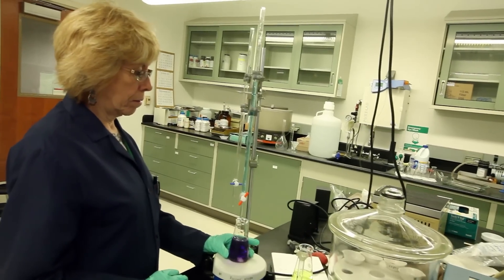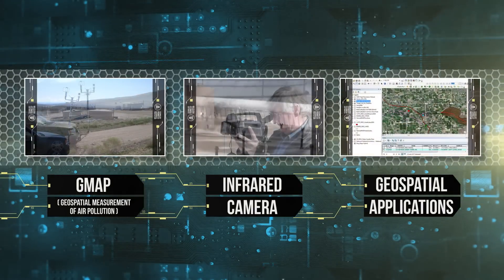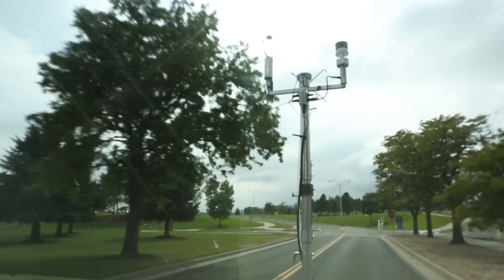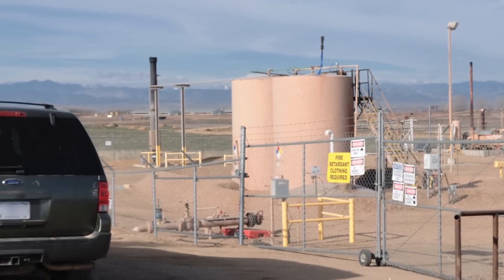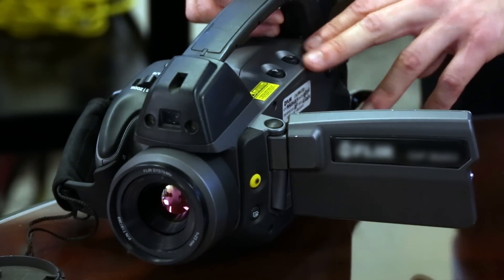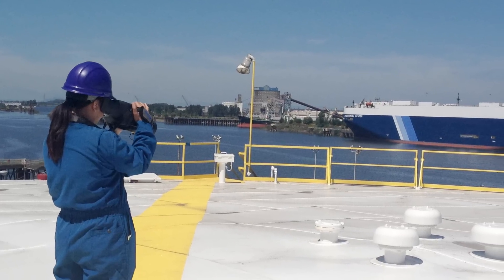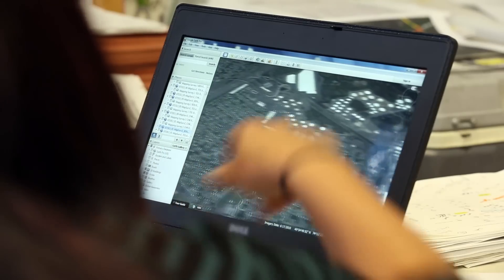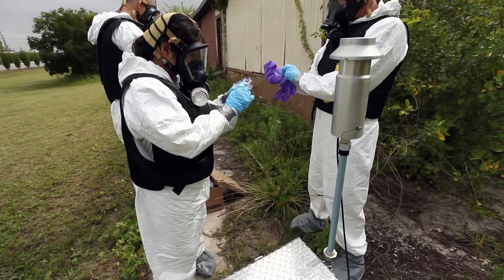Technology Promotes Environmental Protection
EPA’s National Enforcement Investigations Center is an environmental forensic center. NEIC scientists work with a variety of technologies to monitor, collect data and analyze pollutants in the environment to better understand the threat to human health and ecosystems. Advanced technologies provide tools for scientists to measure pollutants emitted from both large and small sources that can adversely affect entire communities, and in some instances the results are available almost instantaneously.